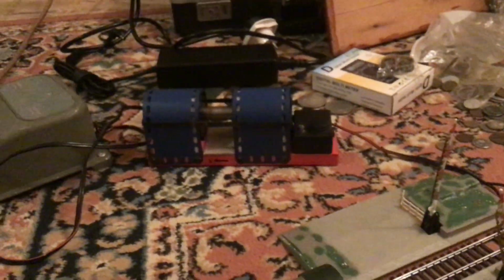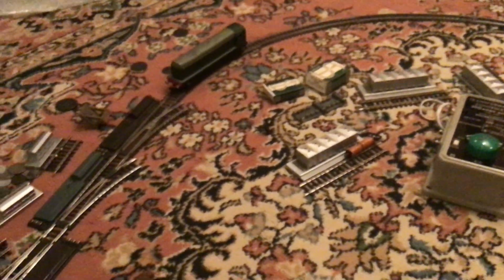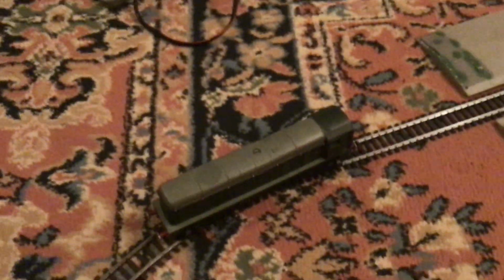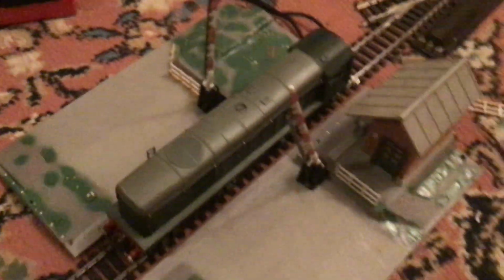£5 Hornby-Dublo L30 BO-BO locomotive.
Bought at a Sue Ryder sale for £5, this loco works very well. A fitting testament to a product that was made 60 odd years ago.